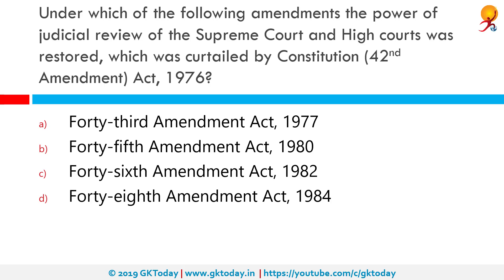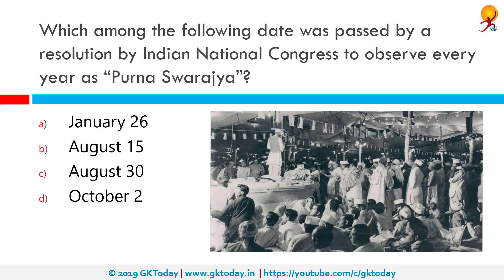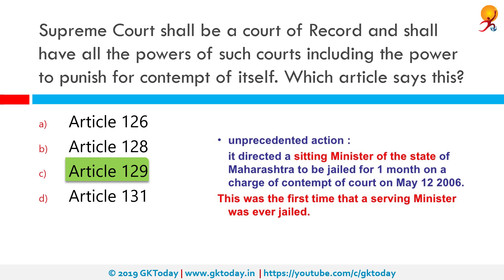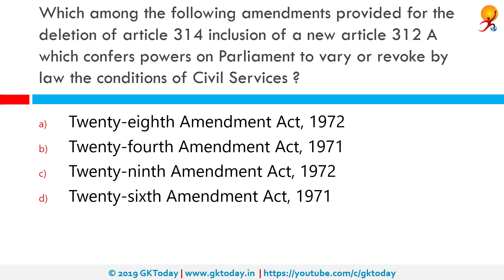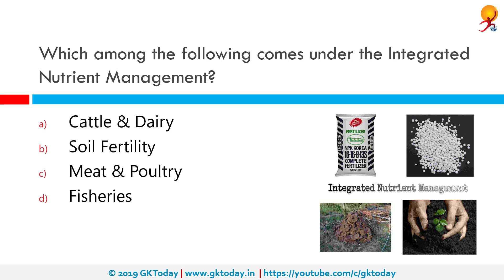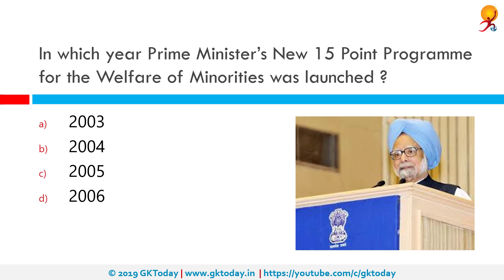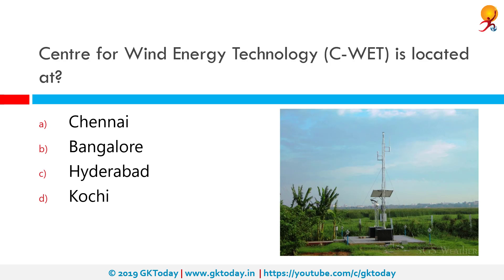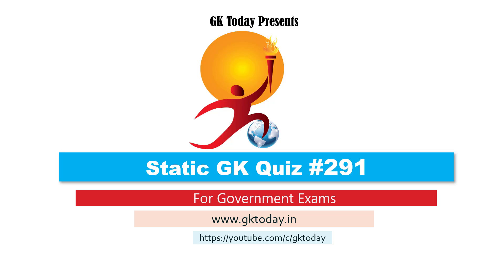GKToday's Static GK Quiz-291 [Indian Polity]